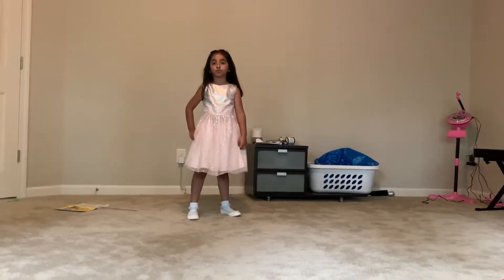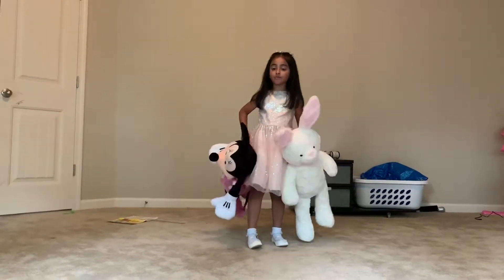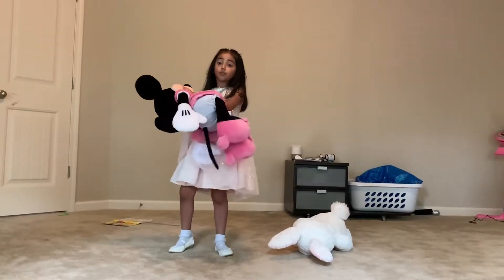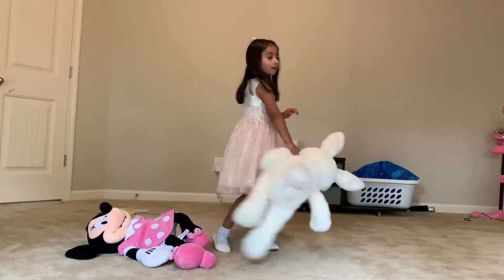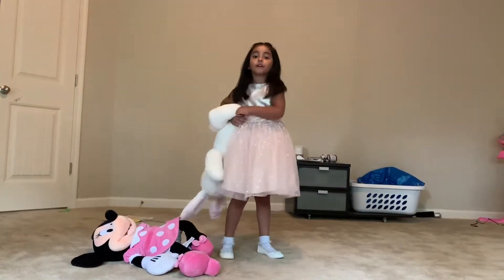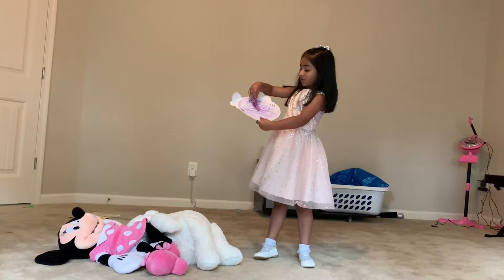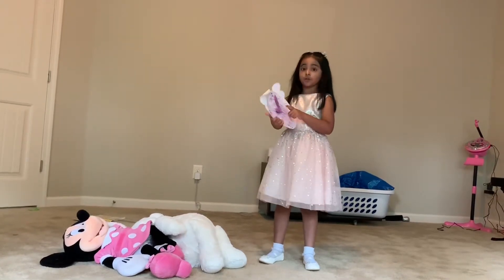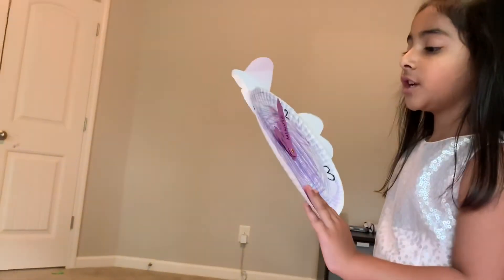Arya does twirl and shows a plastic wall clock from STEM class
Arya made a pretend plastic wall clock in her STEM class and shows Minnie Mouse and a bunny